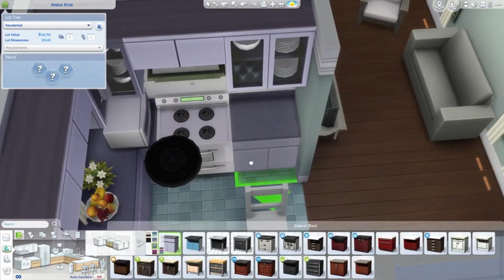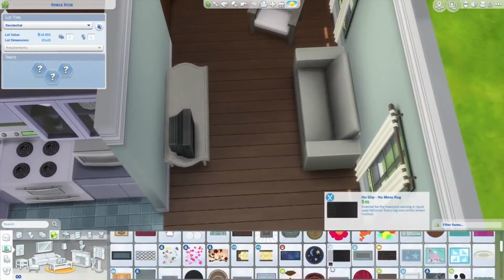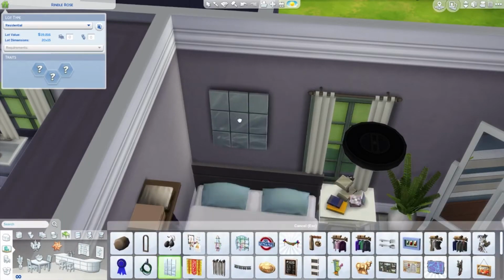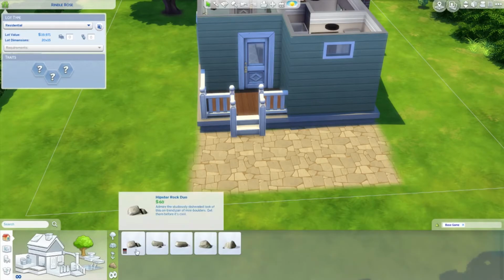Base Game Starter // Sims 4 Speedbuild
**READ ME**

Happy Simming!
~MsGryphi